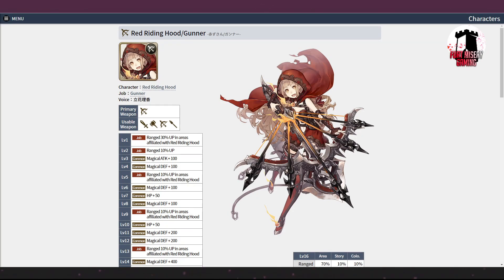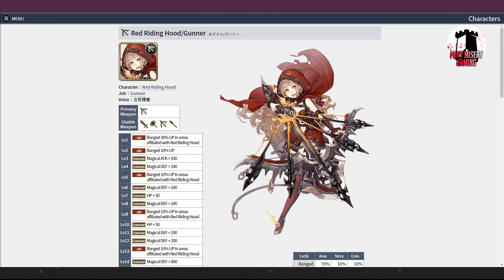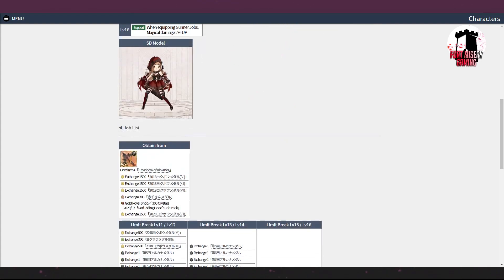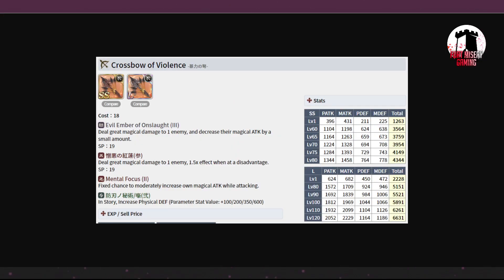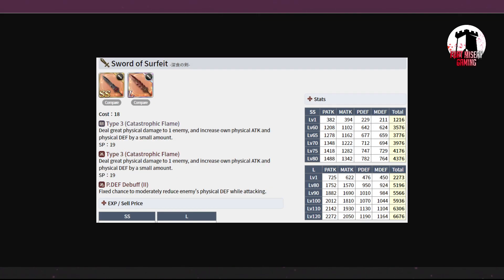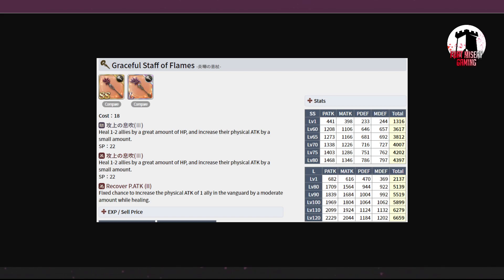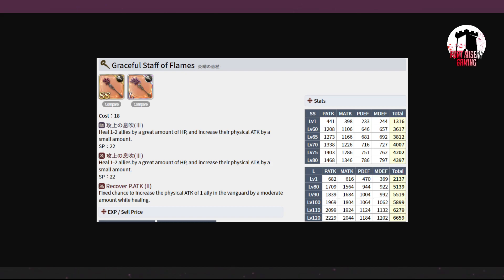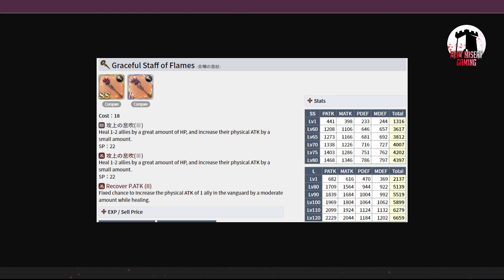SinoAlice RRH-Gunner! SHOULD YOU PULL?!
Spoot foretells the beginning of the end of the beginning.